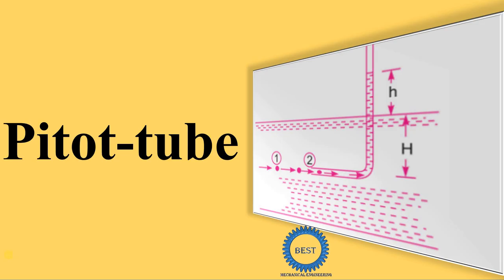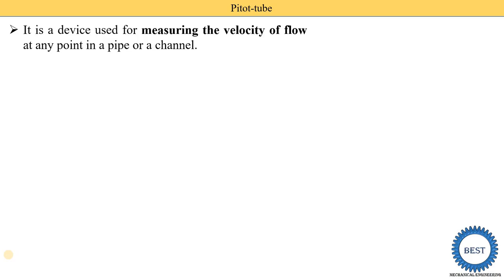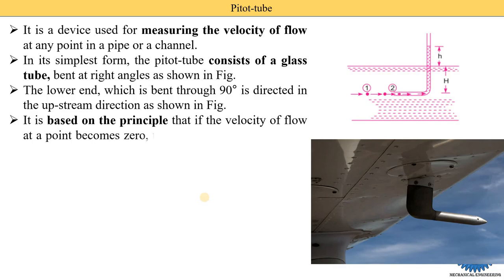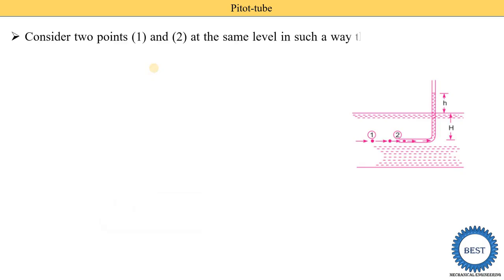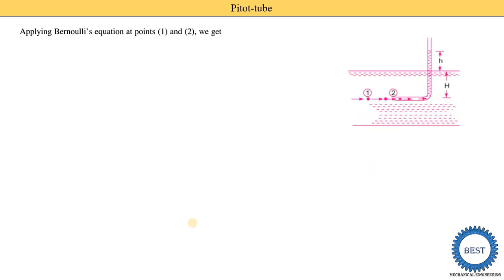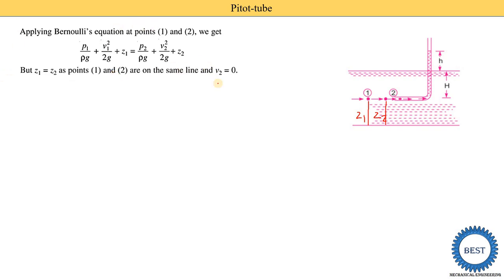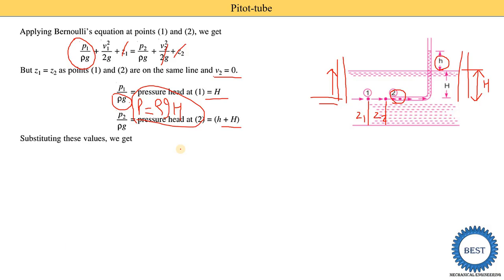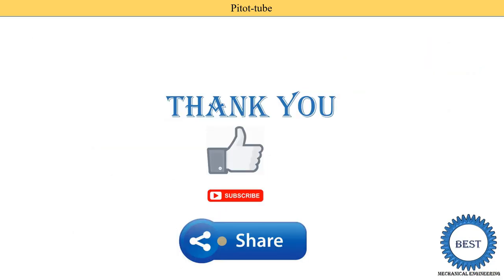Pitot tube _How it works and How to measure it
In this video, I explained about Pitot tube.